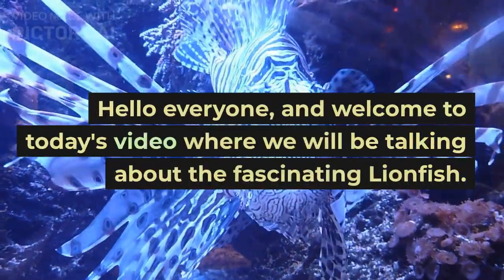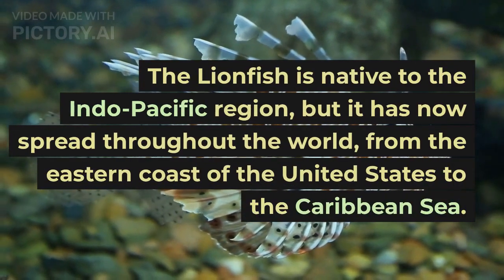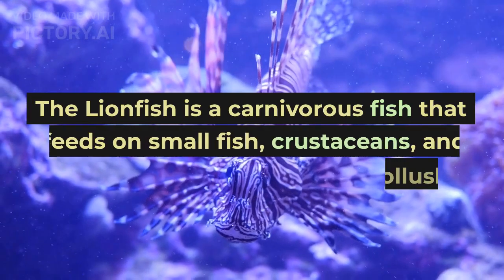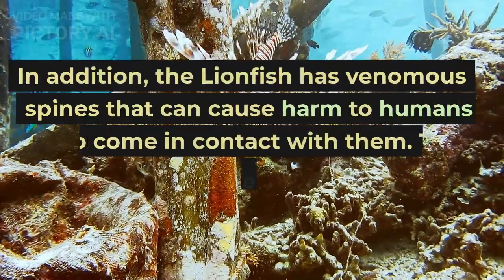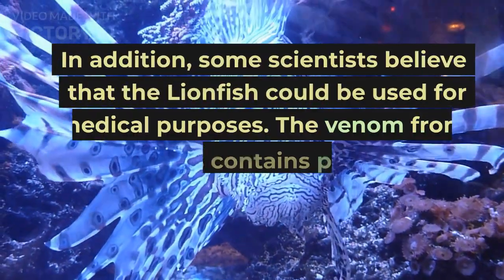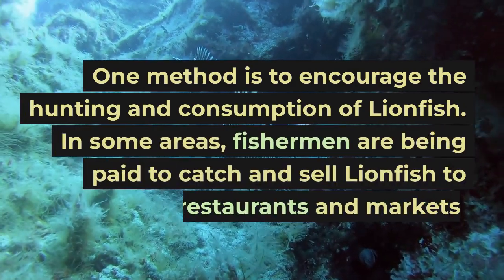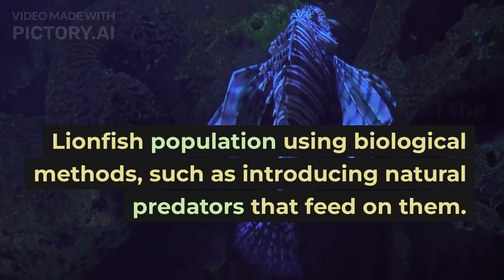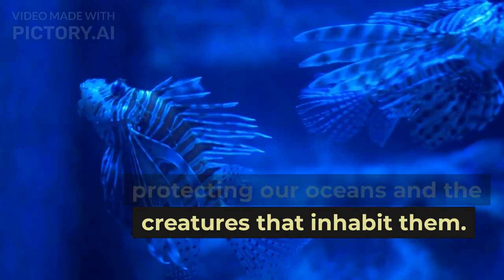Amazing Facts About The Lionfish You Didn't Know! | Zoological Facts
Welcome to Zoological Facts, the channel that explores the fascinating world of animals! Join us as we delve into the incredible diversity of creatures that inhabit our planet and discover amazing facts about their behavior, anatomy, and habitats. From majestic predators to tiny insects, we cover it all! Let's explore together!